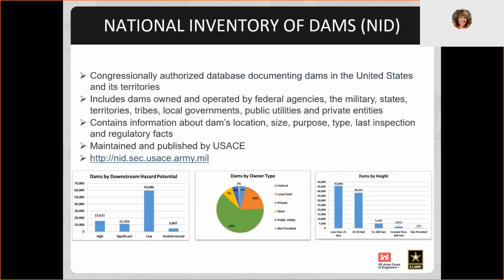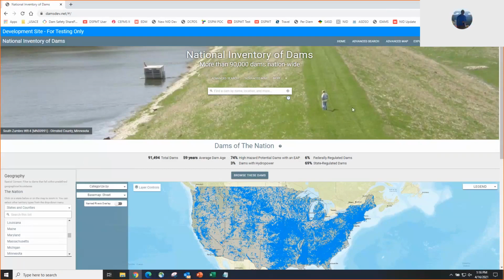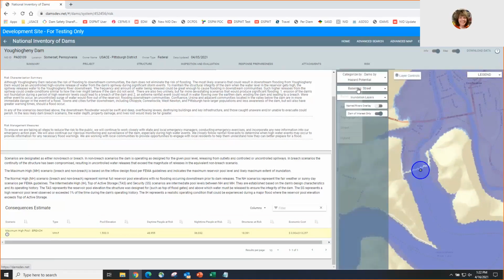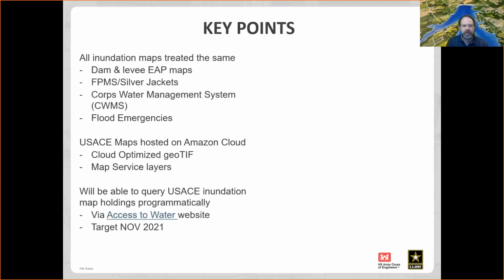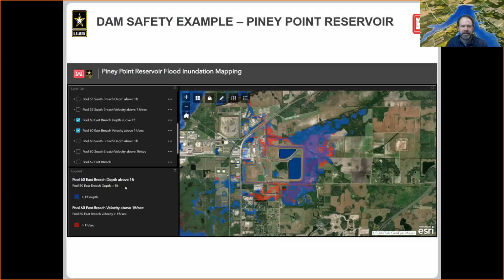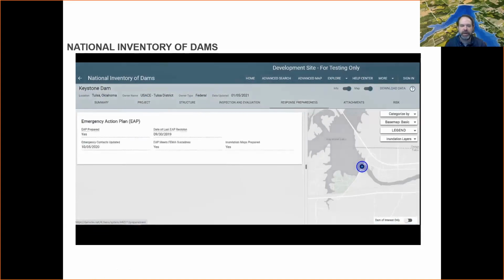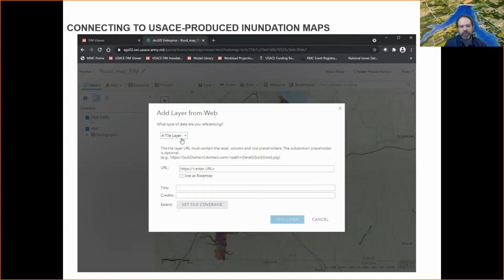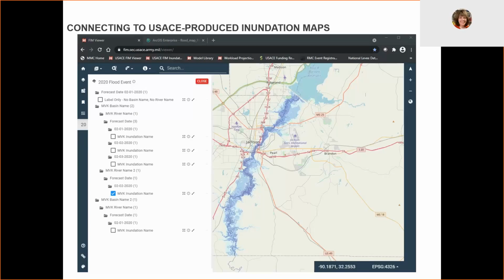2021 Update Corps National Inventory of Dams- Overview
Provides an overview of the 2021 National Inventory of Dams update including an overview of the Flood Inundation Mapping tool.  Also provides more detailed overview of the database configuration.

Jason Sheeley is assistant director of the USACE Modeling, Mapping and Consequences Production Center (MMC), which among other things performs breach studies for dams in the USACE portfolio.  Mr. Sheeley has been very involved with recent changes in USACE policy for emergency action plans and for inundation maps. The MMC is playing a large roll in making USACE dam EAP maps available to stakeholders outside USACE via the National Inventory of Dams.

Becky Ragon has been involved with the National Inventory of Dams (NID) since 1999 working closely with the state and federal dam safety offices to update the NID database. For the last thirteen years, she has been the NID Manager.  Ms. Ragon also manages the USACE inventory of dams and USACE dam safety program performance metrics supporting HQ USACE.